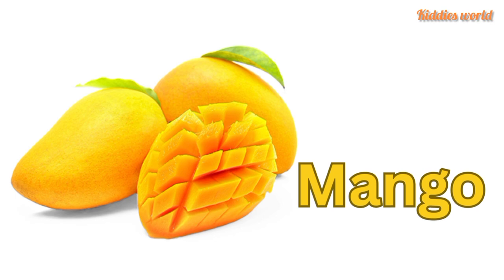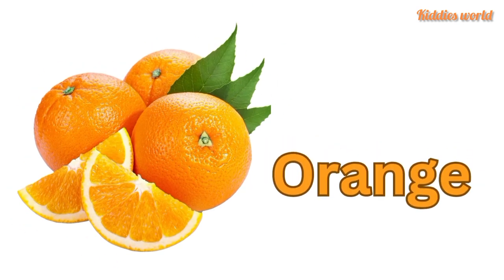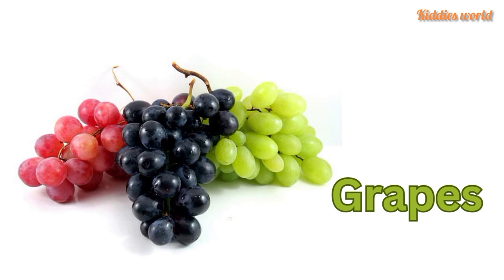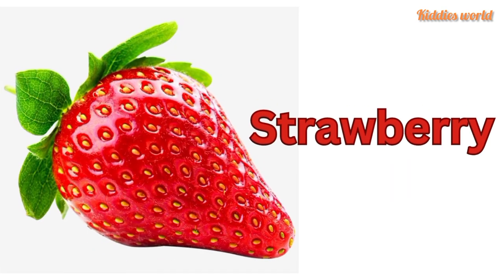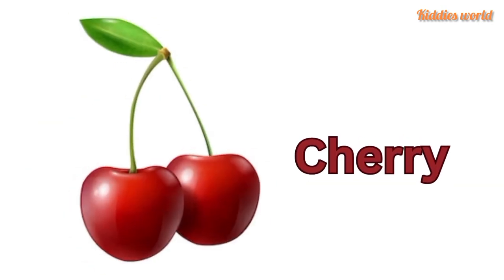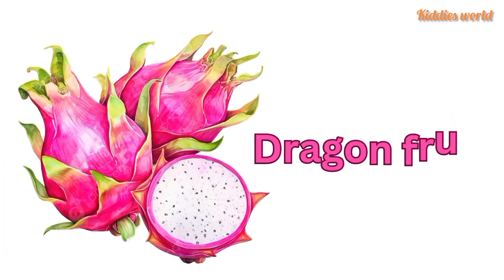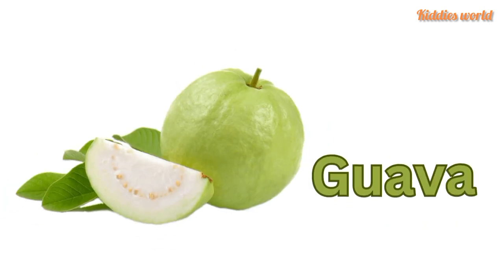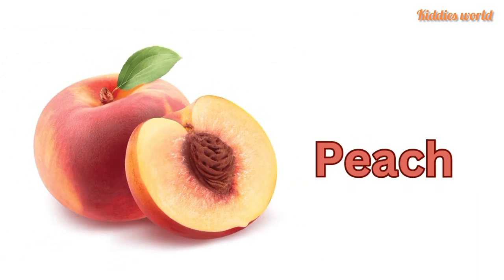Old MacDonald Song | Farm Finger Family | Kindergarten Nursery Rhymes & Kids Songs